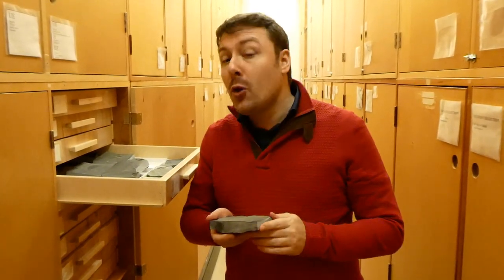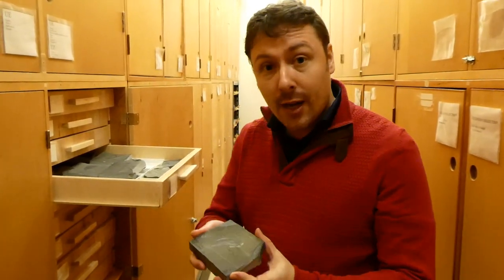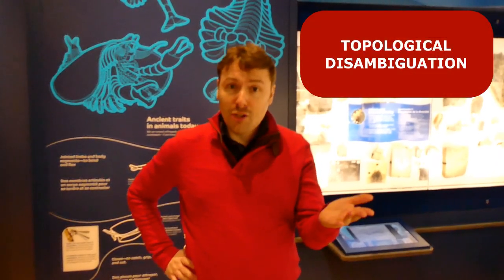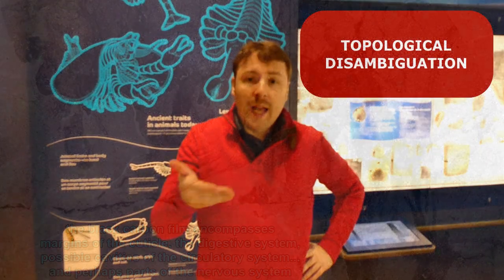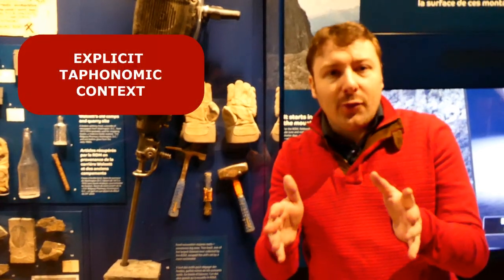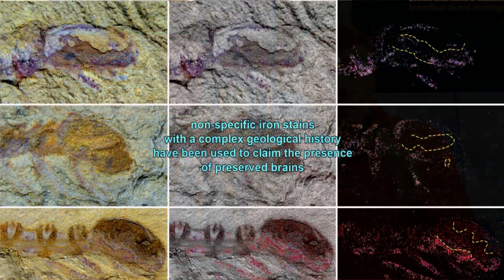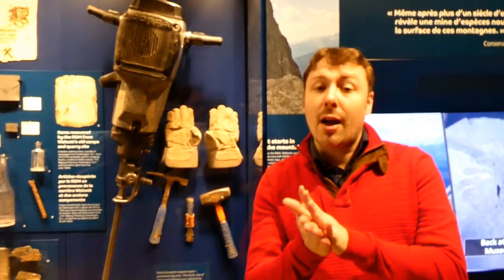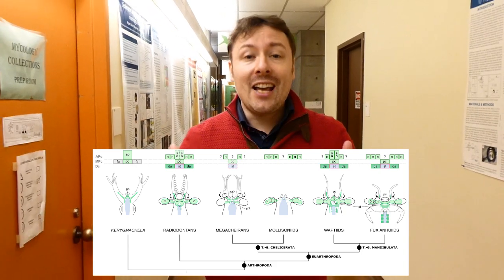BioEssays: Interpreting fossilized nervous tissues:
Burgess-Shale type fossils have yielded remains of nervous tissues and paved the way for the study of paleoneuroanatomy, but their interpretation has suffered from inconsistent methodology. Based on a critical review of case studies on extinct arthropods, the authors of an article published in BioEssays demonstrate how a thorough understanding of taphonomy and morphoanatomical complexity are essential to an accurate description of fossilized brains.